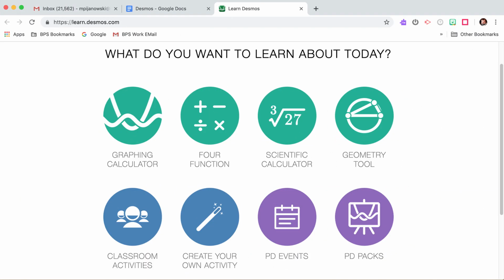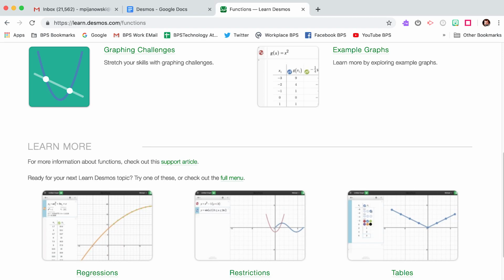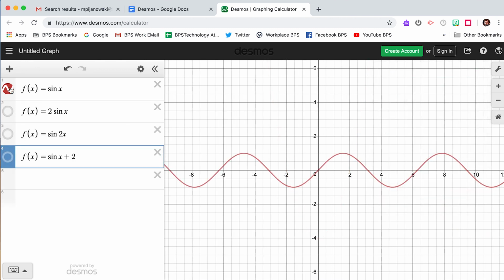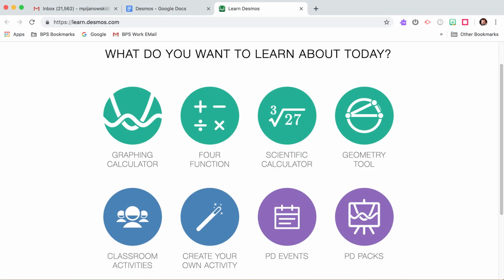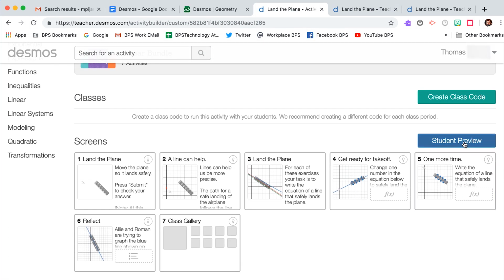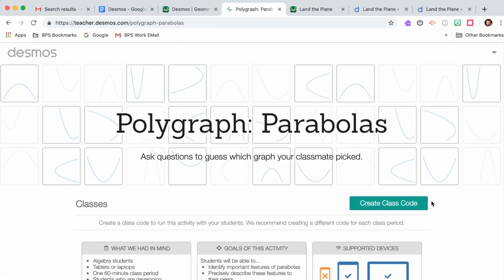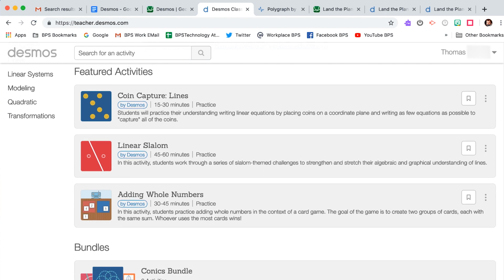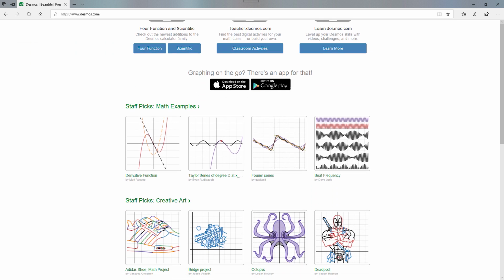Introducing Desmos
The Boston Public Schools Math Office strongly recommends Desmos as an interactive resource to support student exploration of mathematics content, visual and graphical representations of that content, and connections that cut across different representations of content.

Desmos has a lot of potential to provide supplementary activities to the core curriculum. We encourage you to familiarize yourself with these tools and activities, so that you can comfortably use Desmos to support student learning.

Sign up for the Monthly Digital Learning Newsletter email and click JOIN GROUP!